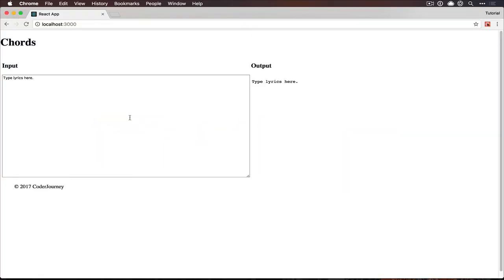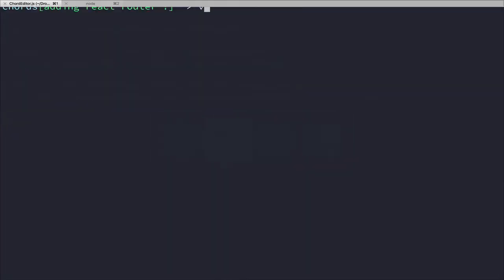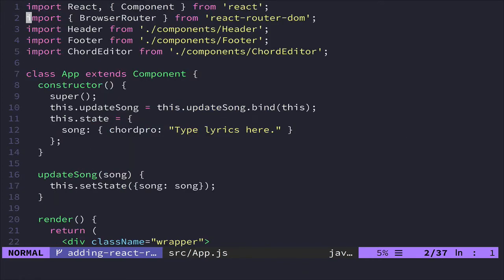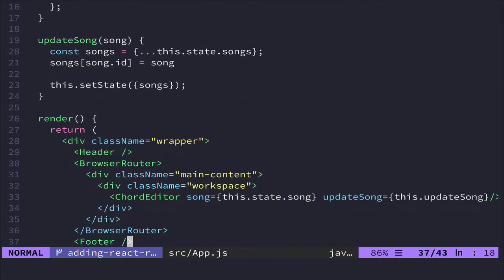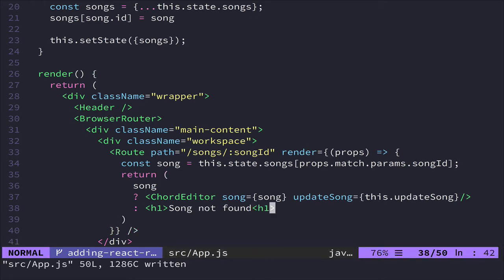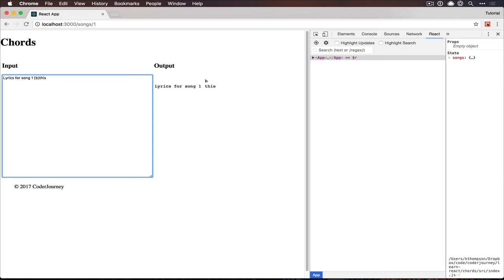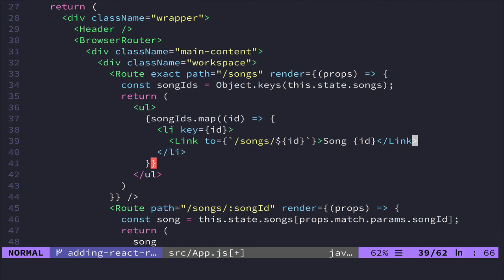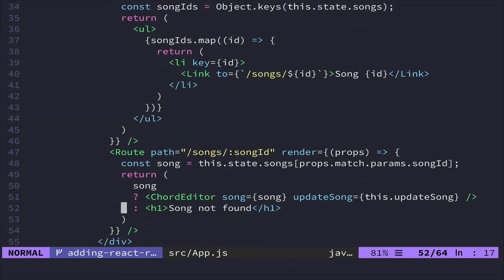Get Started Using React Router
In this tutorial, you'll learn how to add React Router to a React application and create your first few routes. You'll also update our current application to be able to handle multiple songs. Lastly, we learn how to render out a list of objects using React, which we haven't done up to this point.